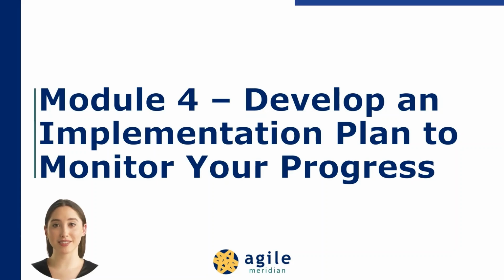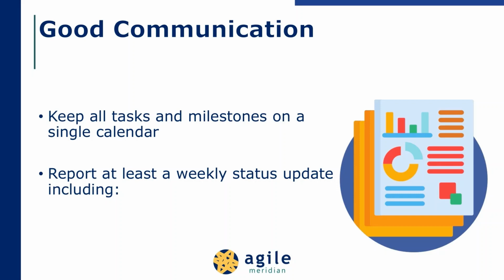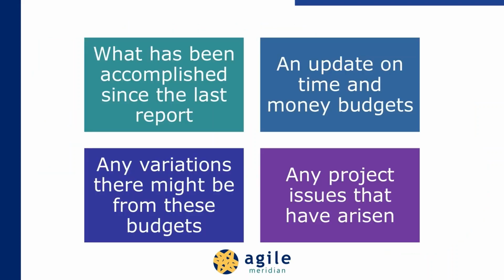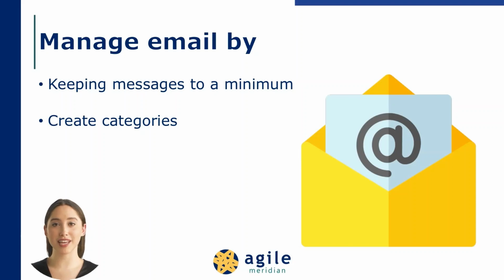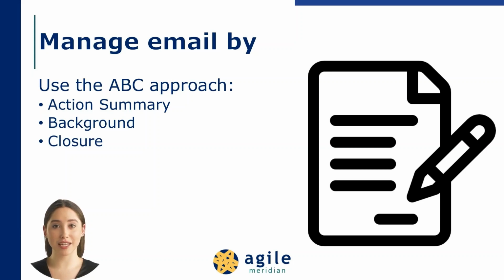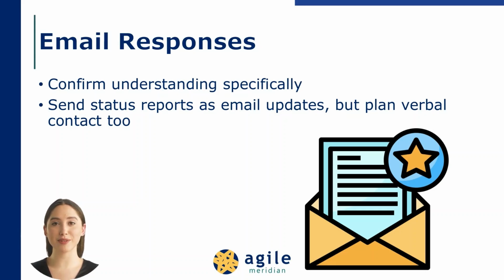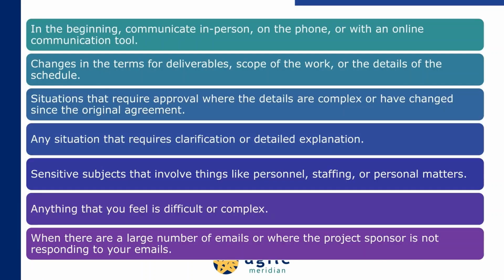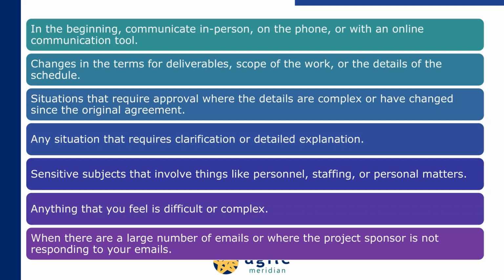PM Module 4 Develop an Implementation PLan to Monitor Your Progress